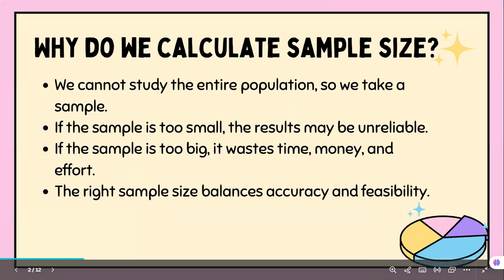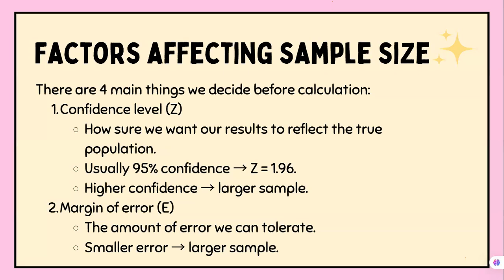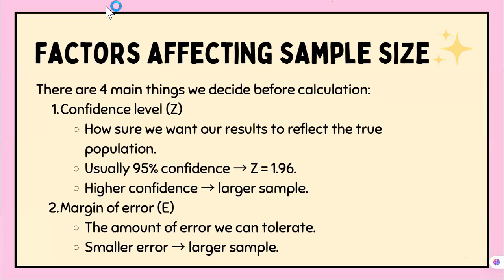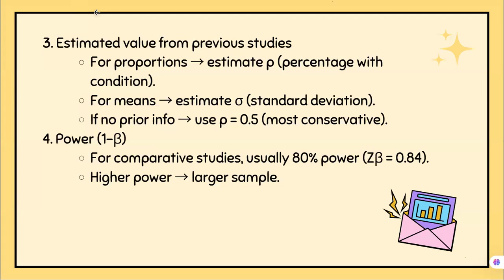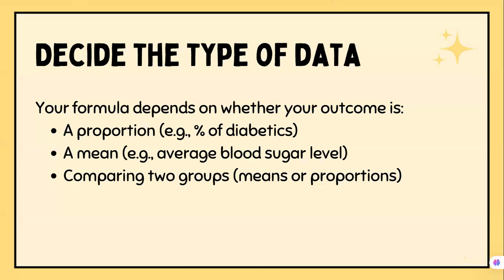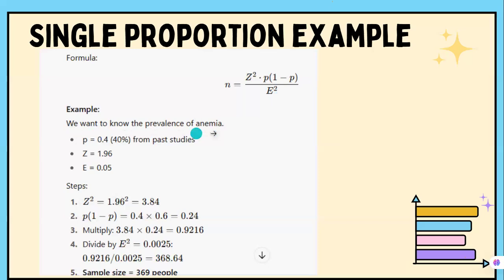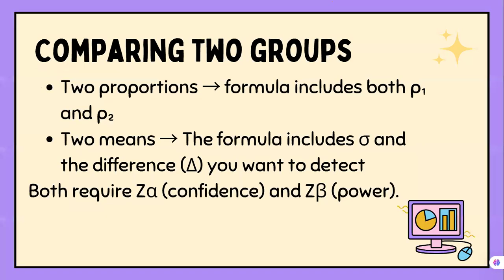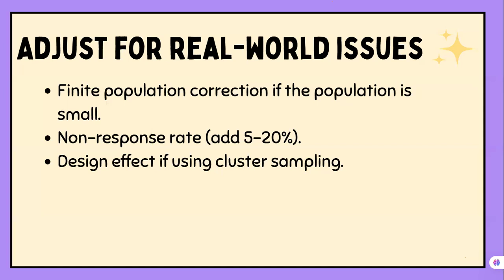Sample Size Calculation | Scholar Studio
Welcome to another insightful session by Scholar Studio! In this lecture, Ms. Shanza Kiran, an expert mentor at Scholar Studio, walks you through the essentials of sample size calculation – a critical step in designing reliable and valid research studies.

Whether you're working on a thesis, dissertation, or quantitative research, understanding how to determine the right sample size ensures your study is statistically sound and ethically justified.

🔍 What You’ll Learn:
Importance of sample size in research

Types of sampling methods

Formula-based and software-based approaches

Power, effect size, and confidence intervals

This lecture is ideal for students, researchers, and healthcare professionals aiming to enhance their research methodology skills.